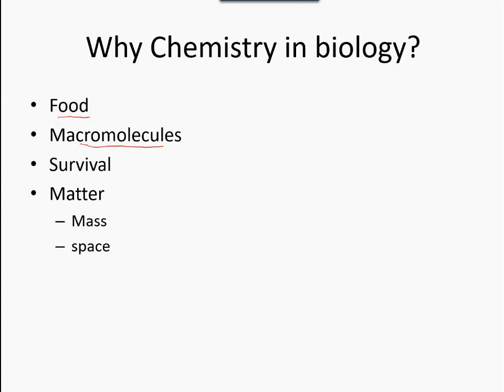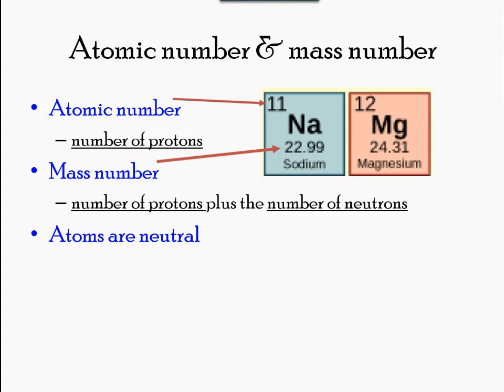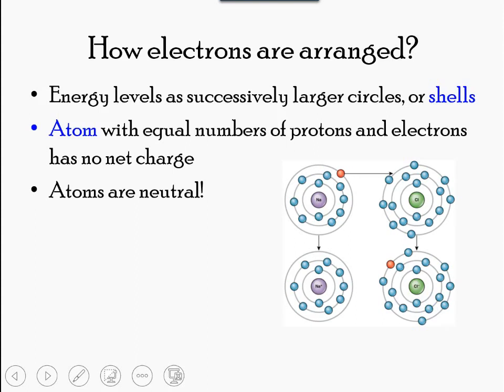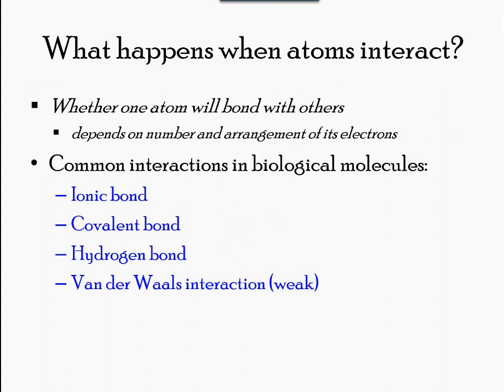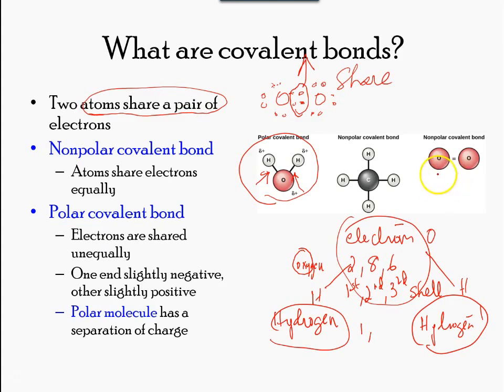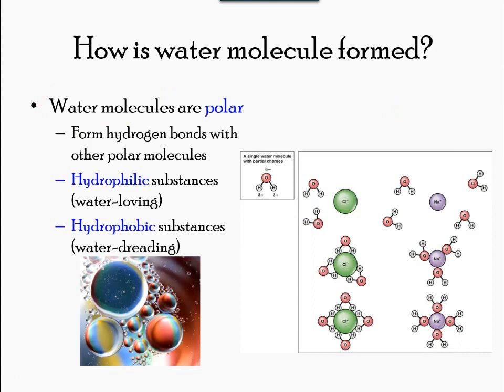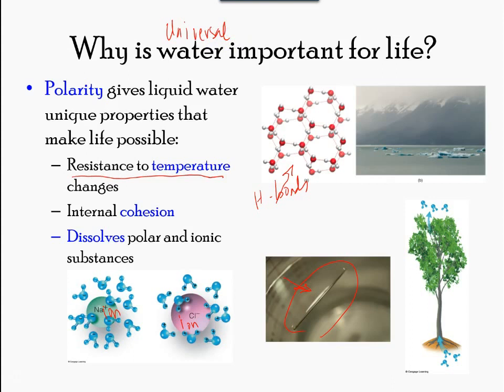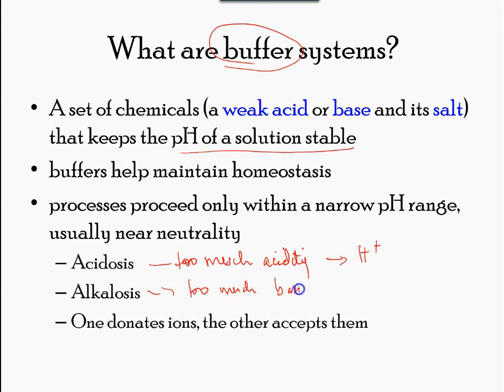Unit 1.2 A Life's Chemical Basis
Introduction to basic chemistry for biology students.
License by: CC-BY